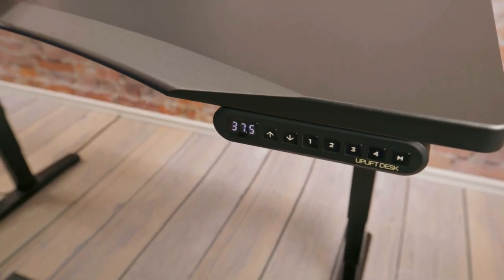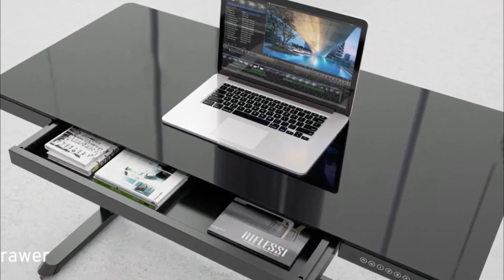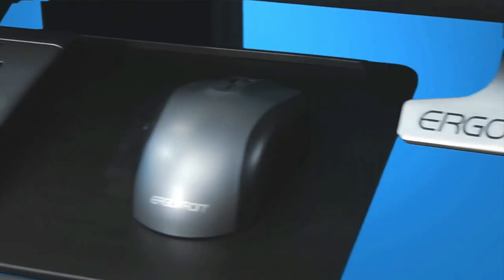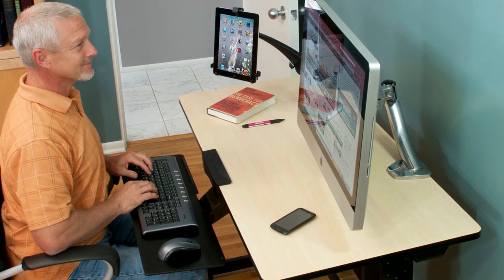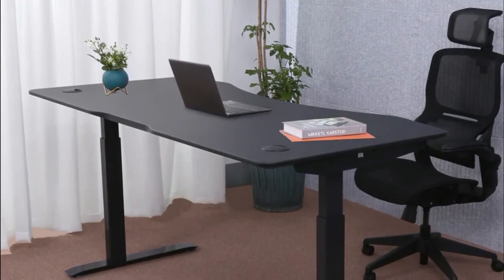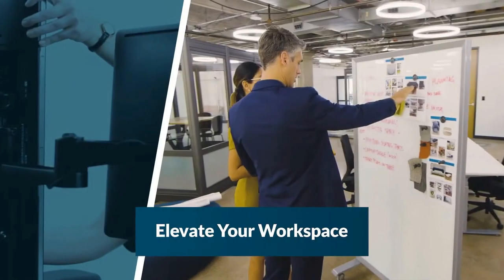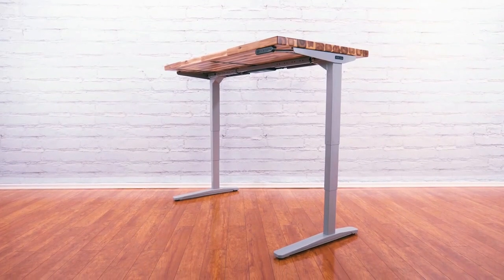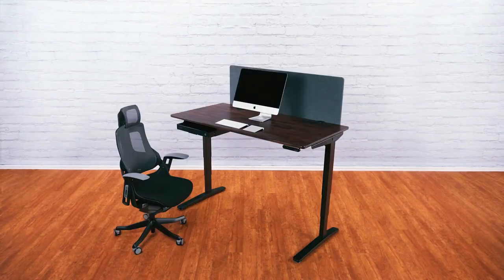Best Standing Desk of 2022 | The 5 Best Standing Desks Review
▶ Here Are The Link Of The 5 Best Standing Desks of 2022 That you can buy on Amazon

▶Cheap Products

One of the best standing desks can help prevent a number of serious diseases. The doctors say that sitting more than three to four hours per day can lead to increased rates of heart disease and obesity, as well as posture and back problems.

So, If you’re experiencing these issues, or maybe you just don’t want to sit down all day, then one of the best standing desks could be the answer.